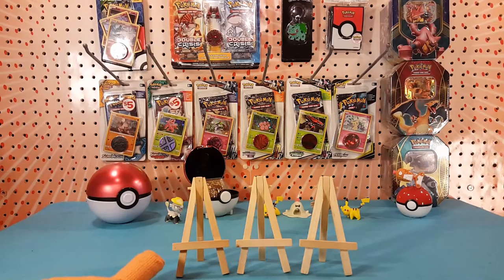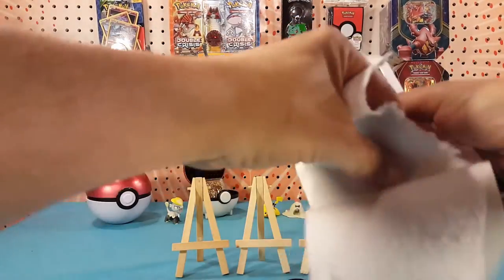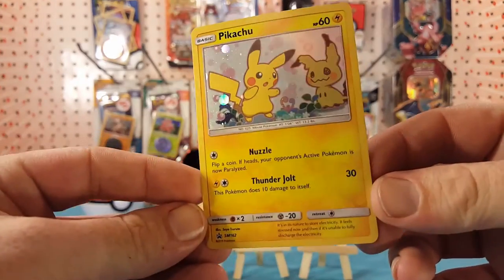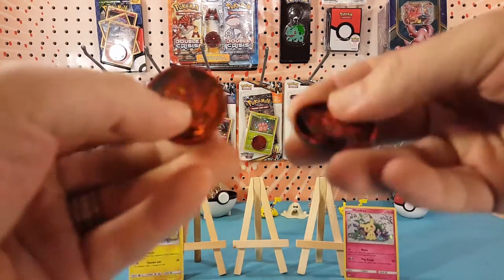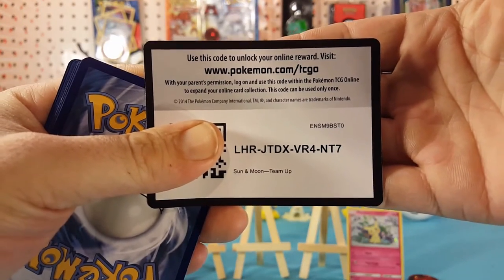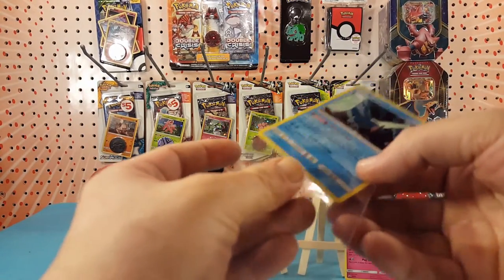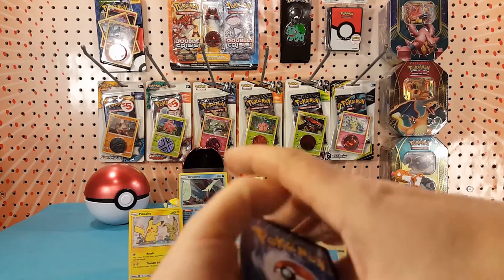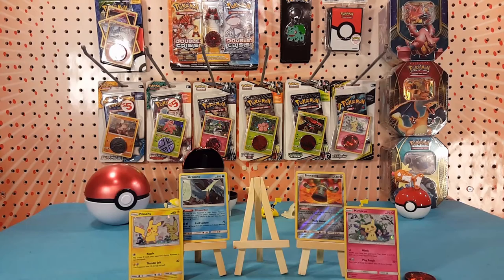OPENING 2 POKEMON TEAM UP CHECK LANE BLISTER PACKS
What's up guys! Matt here, and today I'm opening up 2 Team Up check lane blisters! Let's see what's inside!

Upload Schedule:
Thursday - Random
Friday -